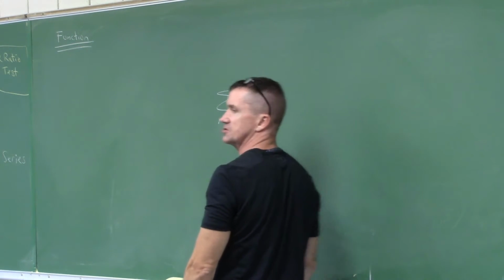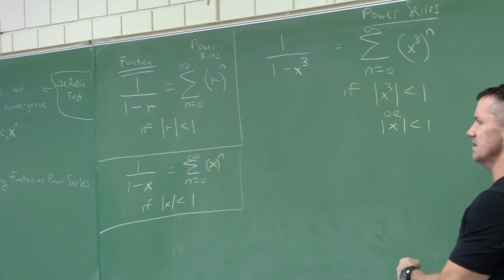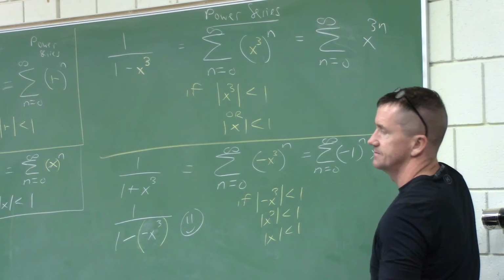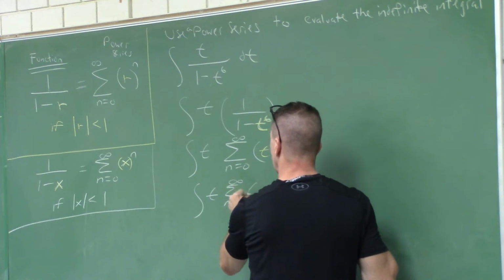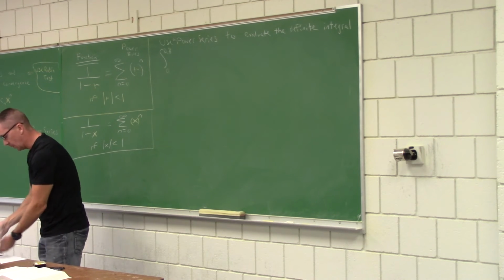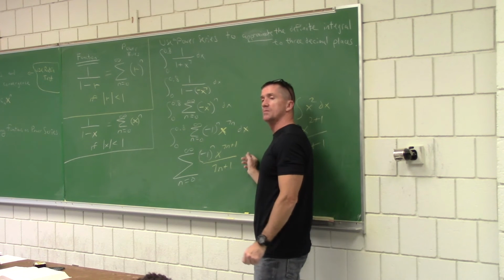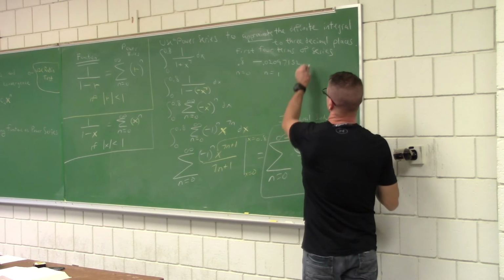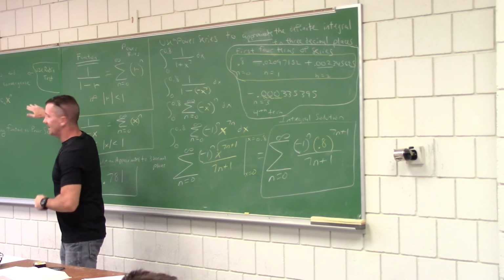Lec #17 Pt.2 Ch 11.8-9 Power Series, Functions as Power Series